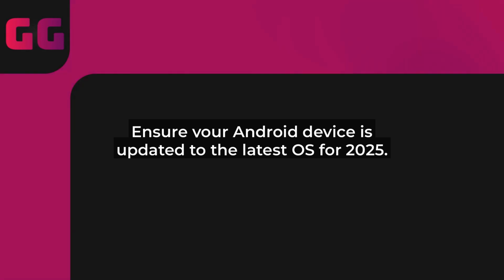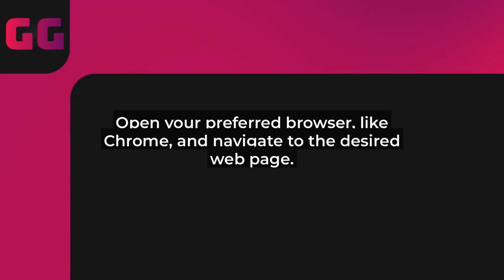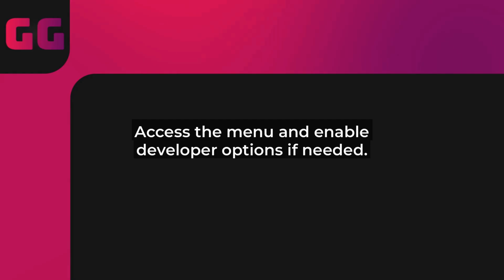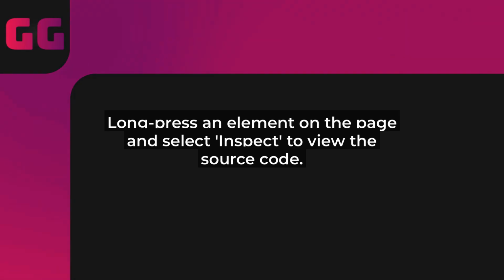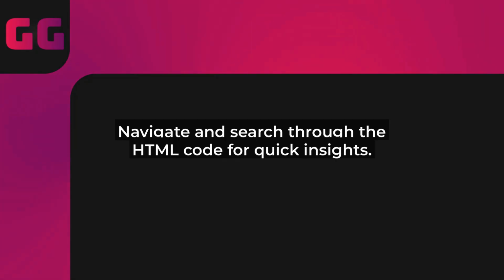How to View Web Page Source Code on Android 2025